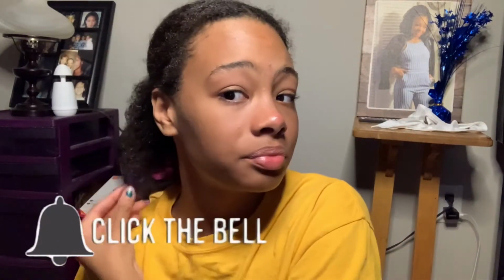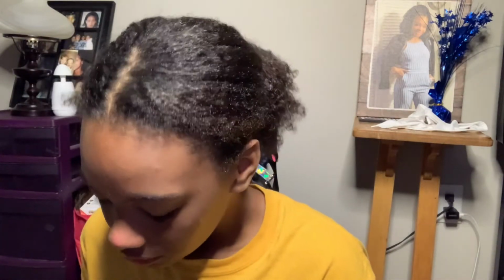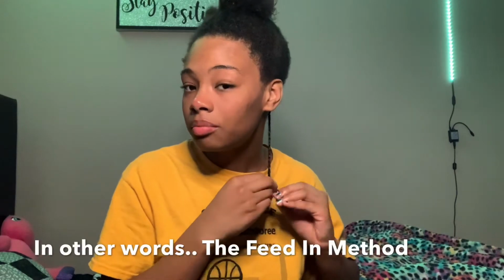Mini Braids on Natural Hair | Triangle Parts | natural protective style!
I swear by this protective hairstyle! Definitely always feels healthier by the time it’s time to take out and wash.

How do you film?
-I use my IphoneXR
How do you edit?